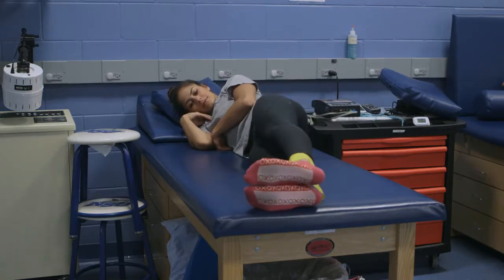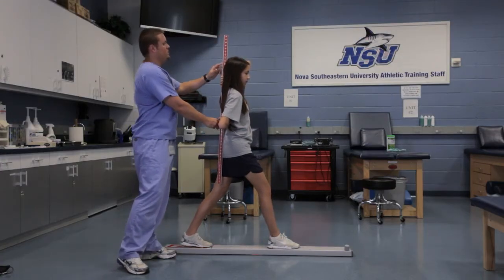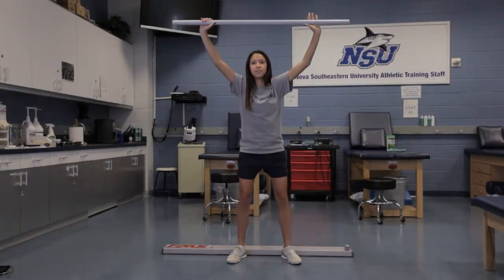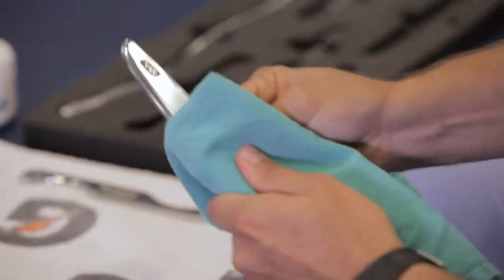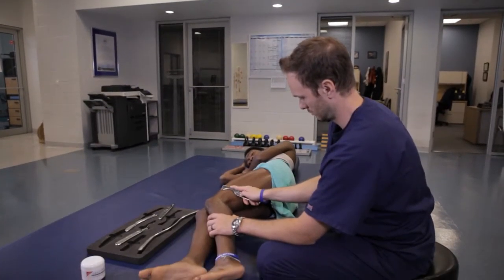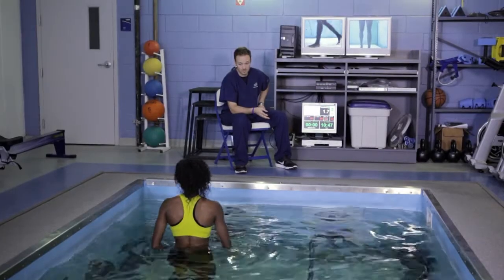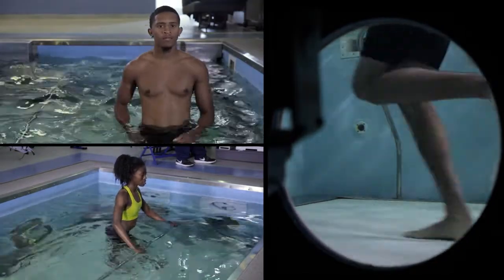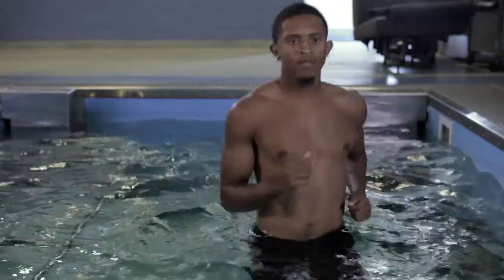Nova Southeastern Athletic Training Staff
Meet the NSU athletic training staff. The staff is located in the athletic training center inside the Don Taft University Center.